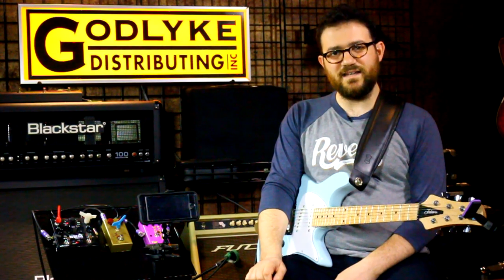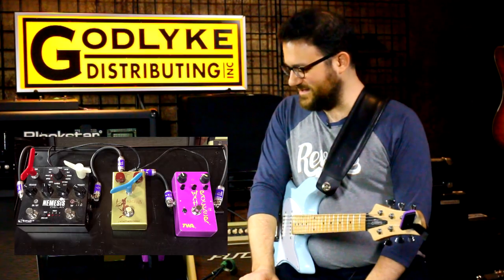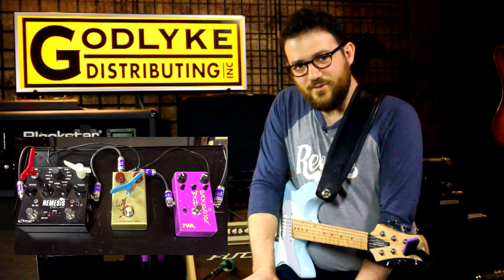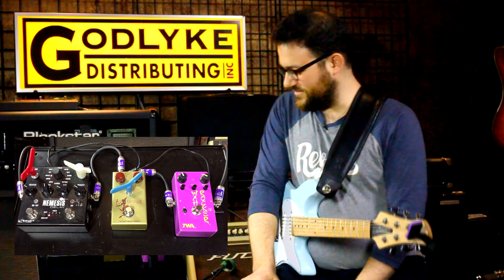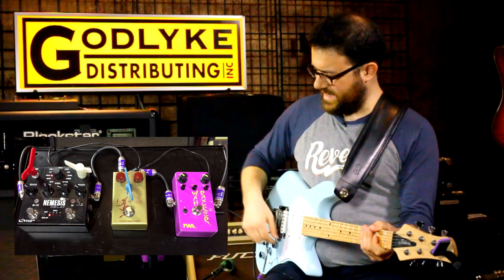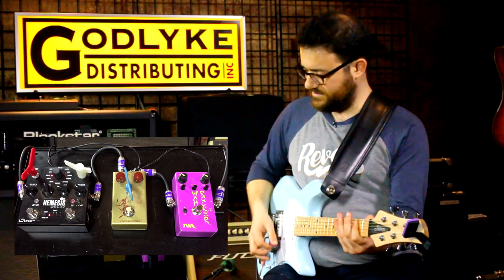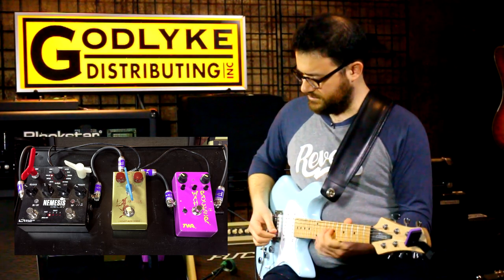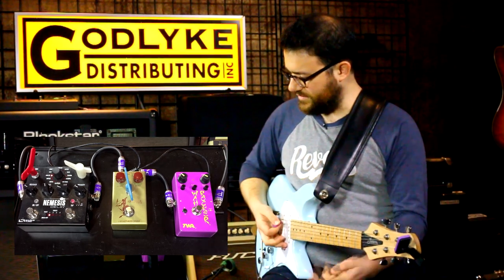Bob Lanzetti (Snarky Puppy) TWA Wah Rocker Envelope Filter Demo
In this video Bob is using a custom Fodera Monarch Guitar, TWA Wah Rocker, J Rockett Archer Overdrive, and Source Audio Nemesis Delay (not used in this video, see Part 2) into a Fuchs Four Aces. All patched with Pivot-All Cables and a Power-All Power Supply. :-)

Even if you’ve never heard of the Guyatone Wah Rocker®, you’ve definitely heard it.  A secret weapon of countless pros, this diminutive funk machine has been used by such luminaries as Guthrie Govan, Lenny Kravitz, Stevie Salas, David Torn, Bill Laswell, TM Stevens, Everlast, and Powerman 5000, just to name a few.

When Guyatone ceased production of the WR-3 in 2013, demand for the Wah Rocker® went through the roof, and so did the prices on the vintage market!

In an effort to bring the Funk to the masses, we’ve decided to resurrect the beloved “Duck Box” in an all-new, Totally Wycked Audio device.

Based on the original WR-3™ circuit, the TWA Wah Rocker® nails the squawky, slippery, super-funked-up filtering of the Guyatone version.  Better yet, it also features several updates that greatly improve on its functionality and performance compared to the original.